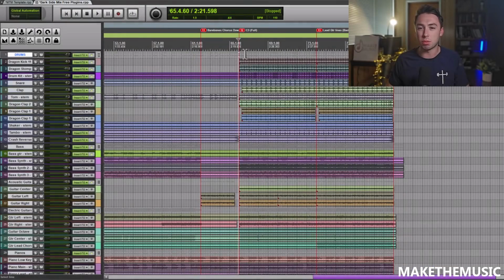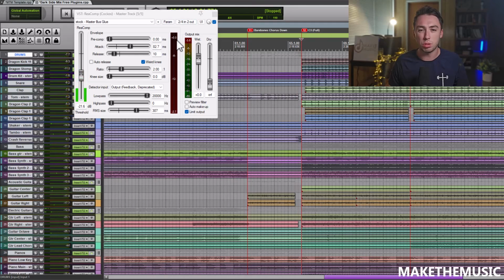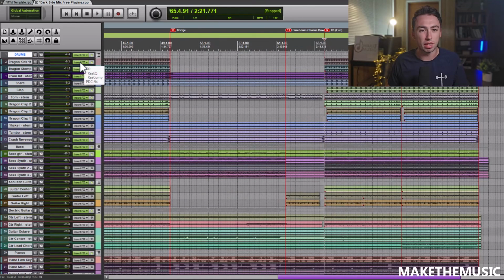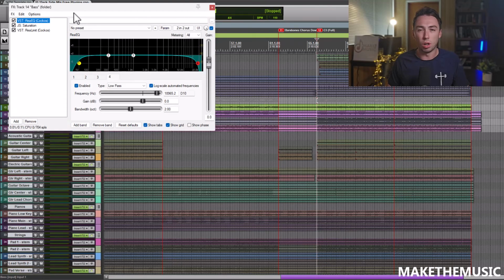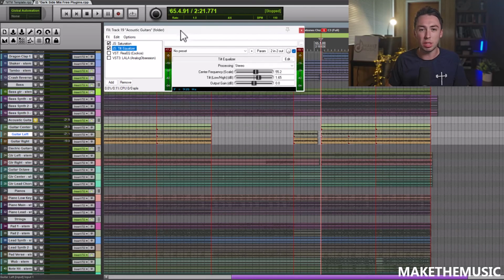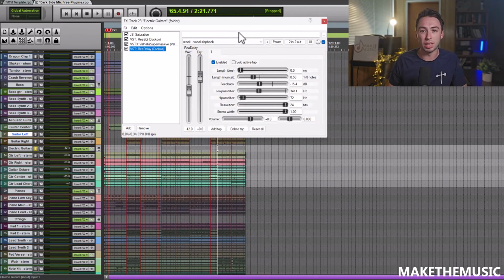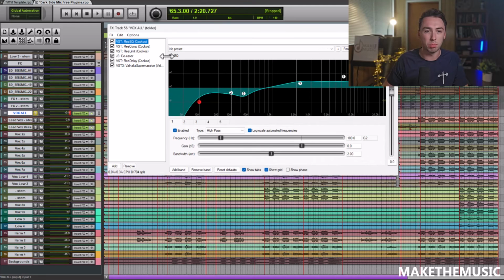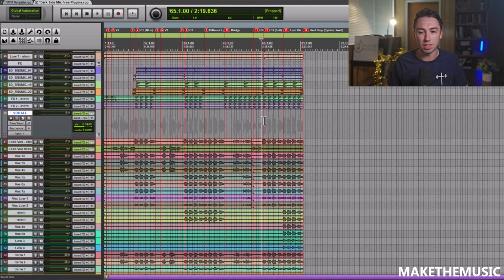Mixing a Full Song with Just Free Plugins (No Paid Software Needed)